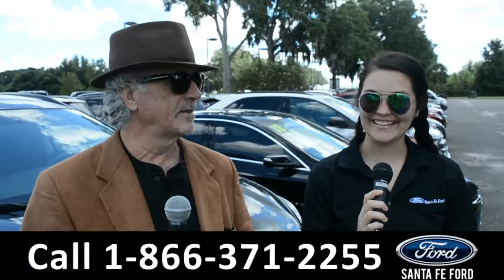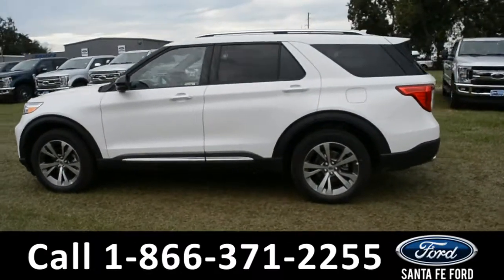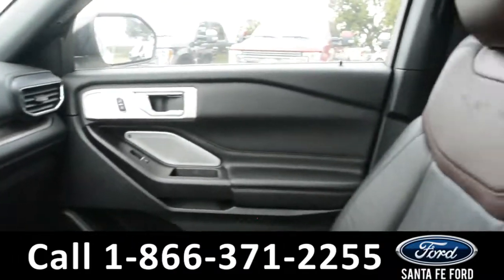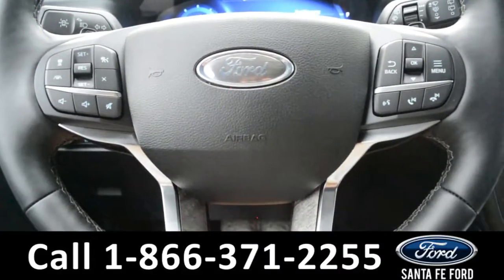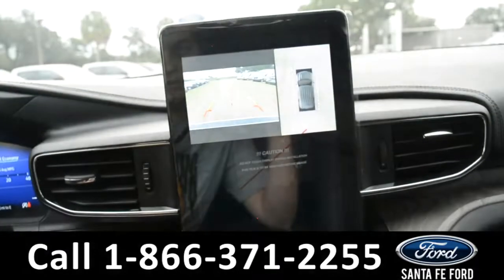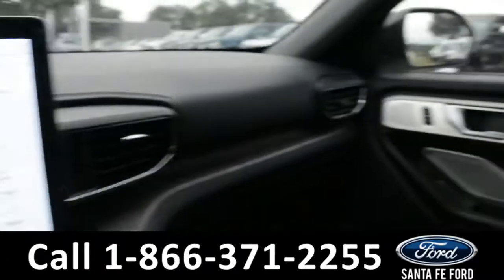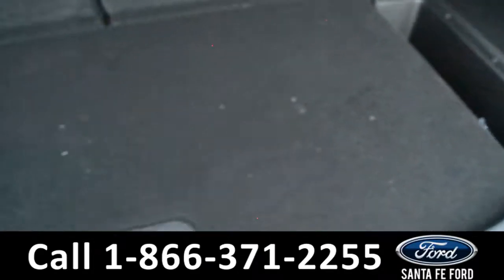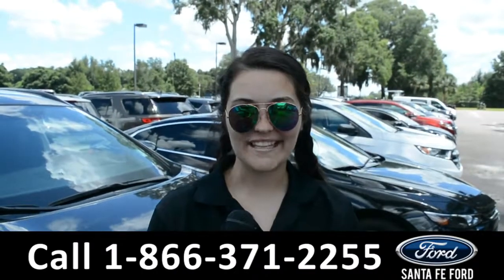Ford Explorer Alachua Gainesville Fl 1-866-371-2255 Stock# G-399881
Ford Explorer Alachua Gainesville Fl 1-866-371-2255 Stock# G-399881 Here's the LINK!

Year: 2020
Make: Ford
Model: Explorer
Location: Gainesville, Fl
Engine: 3.0L
Trans: Automatic
Exterior: Star White Metallic Tri-Coat
Miles: 79